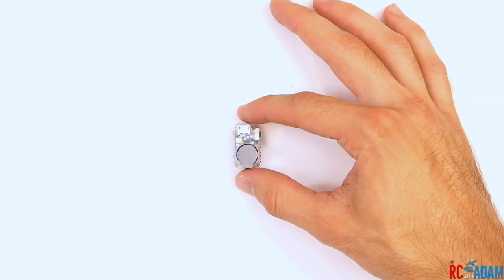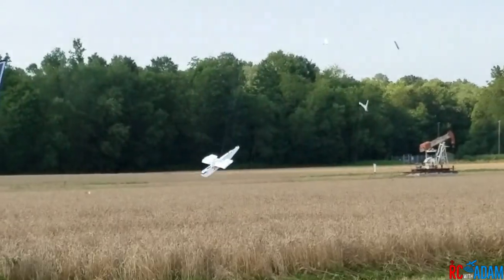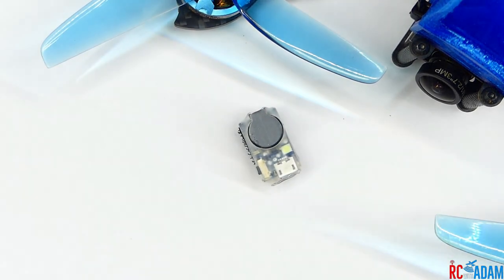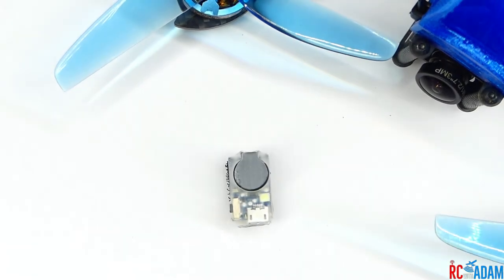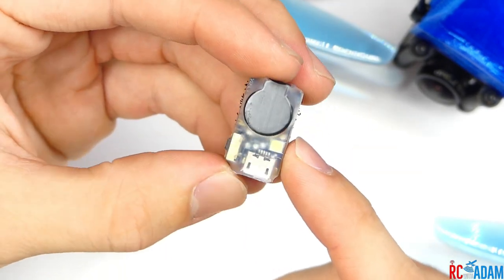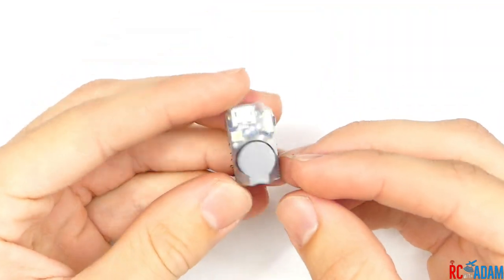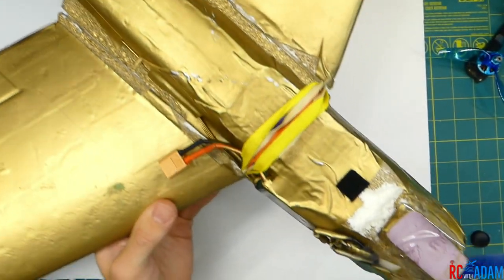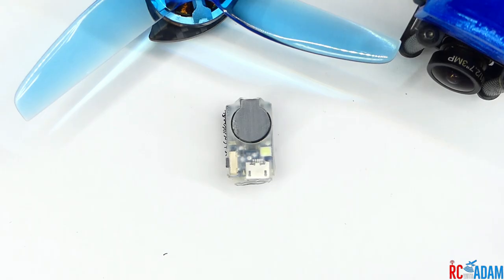Simple Self-Powered Drone Beeper, Great for Beginners - ViFly Beacon Review and Finder 2 Comparison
If you're looking for a simple, easy, no-soldering-needed drone beeper, take a look at this ViFly Beacon!

MY GEAR

FILMING GEAR
Main camera